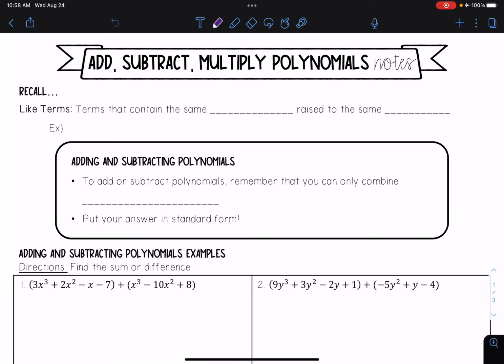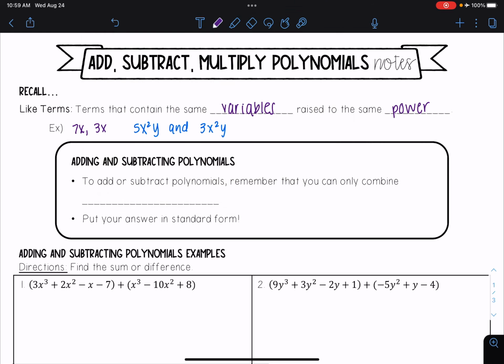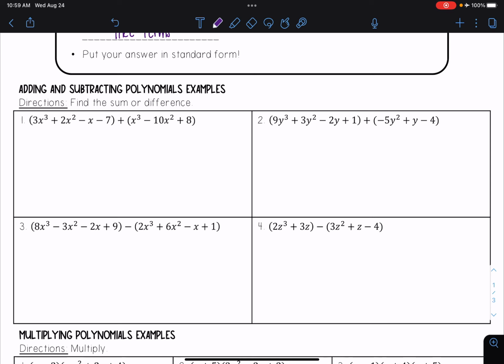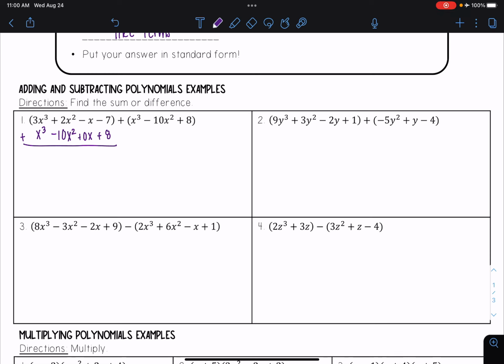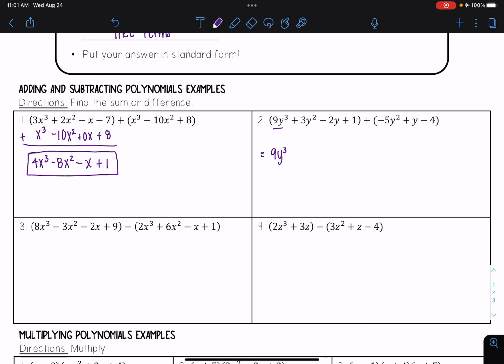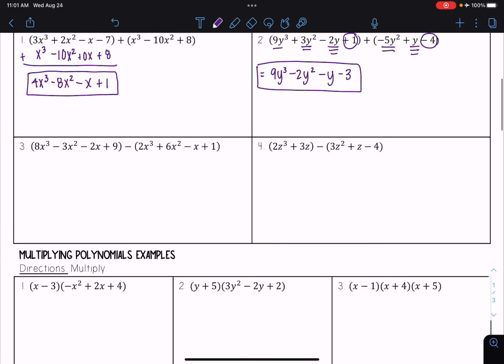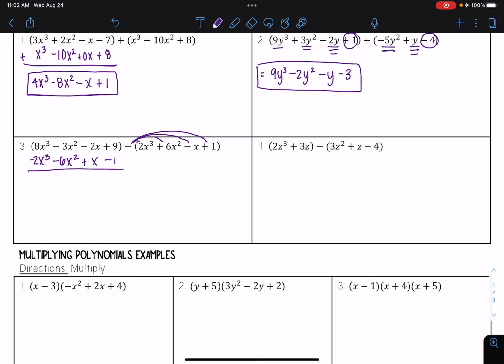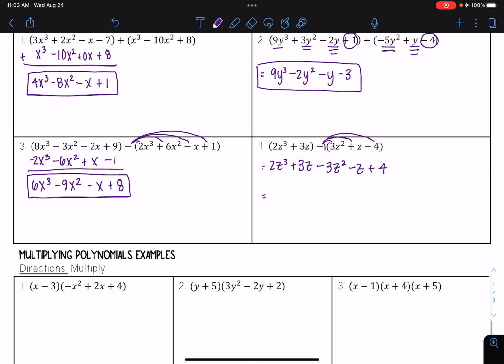Adding and Subtracting Polynomials